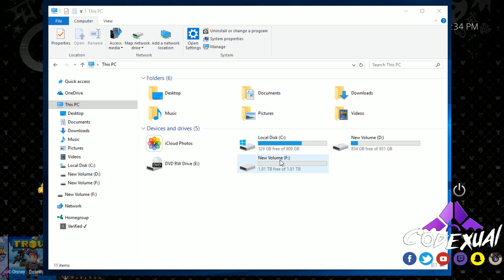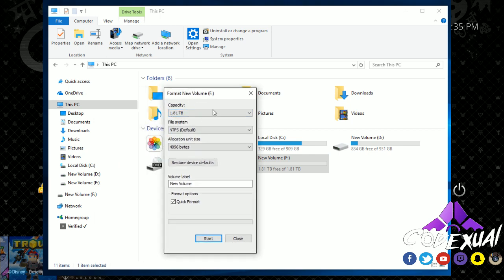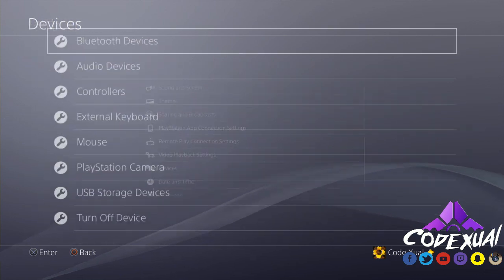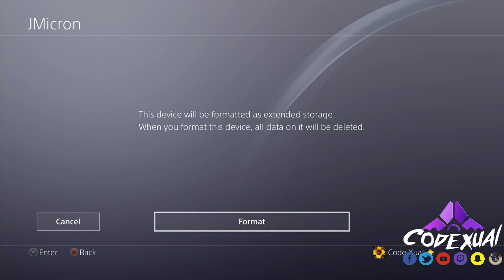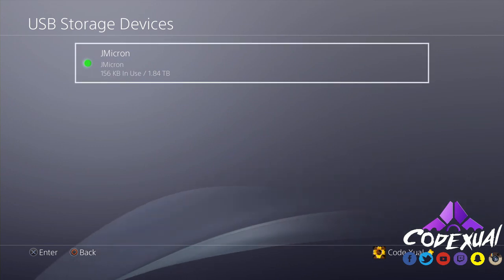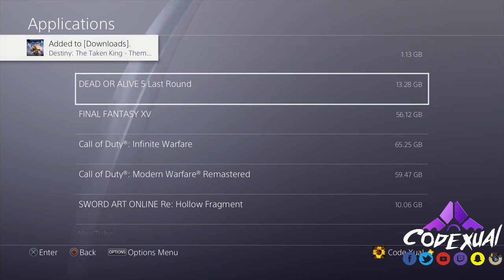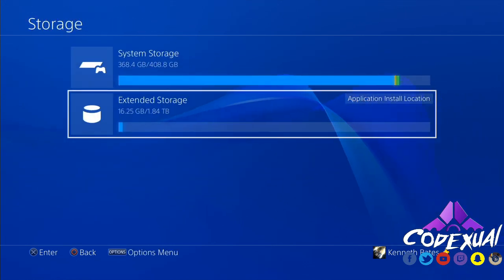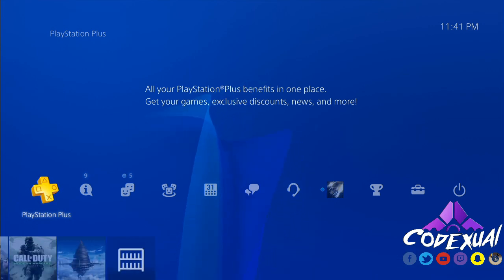(Updated/Working) How to use an External Hard/Flash Drive on PS4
Affordable (Prices can vary) Harddrives 3.0 USB that works with PS4
Seagate Expansion 2TB Portable External Hard Drive USB 3.0 -

Seagate Expansion 3TB Desktop External Hard Drive USB 3.0

WD 4TB Elements Portable External Hard Drive - USB 3.0

Seagate Expansion 8TB Desktop External Hard Drive USB 3.0